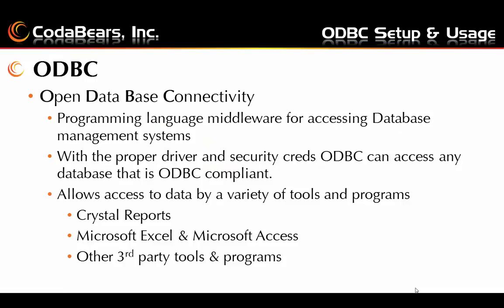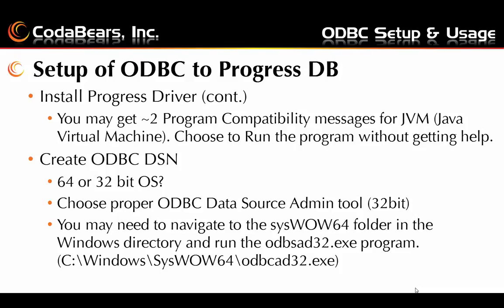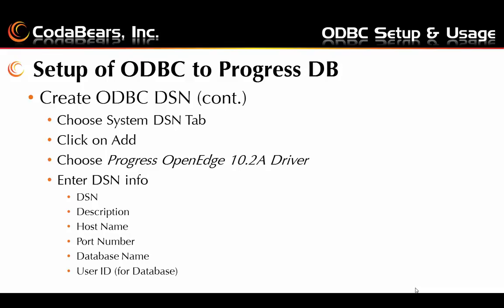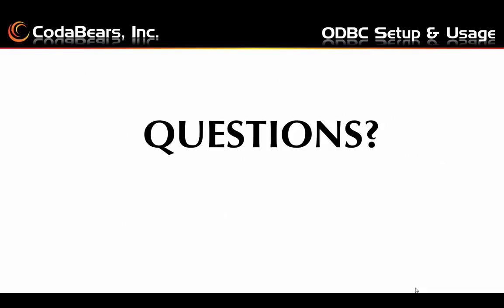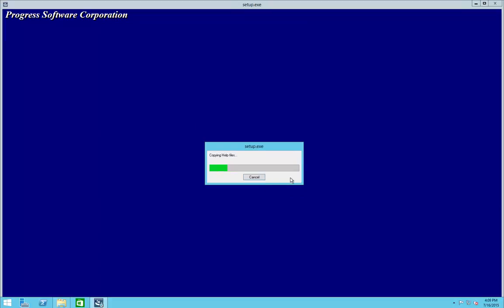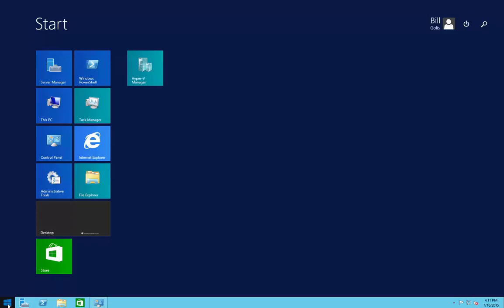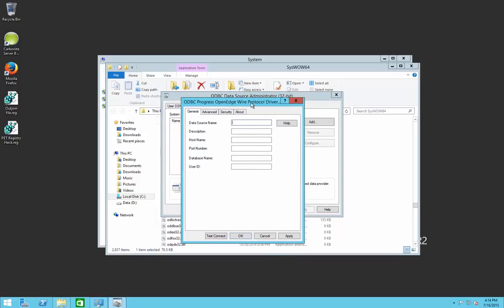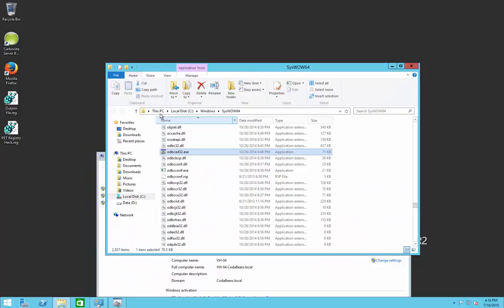ODBC Setup - Presented 6/24/15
We'll show you how to set up your ODBC to your Epicor database